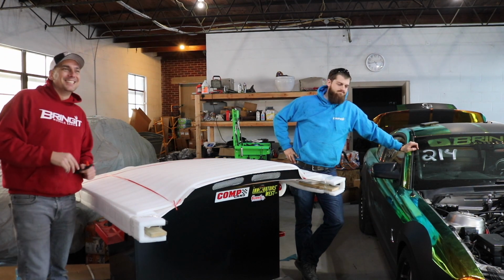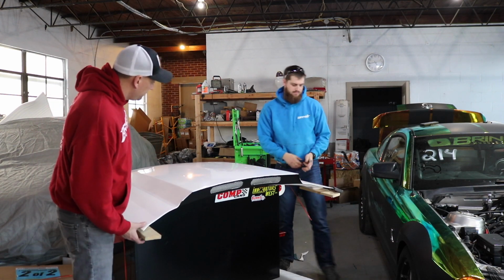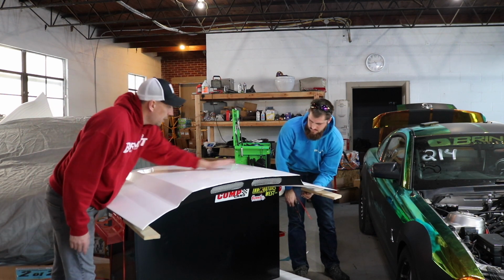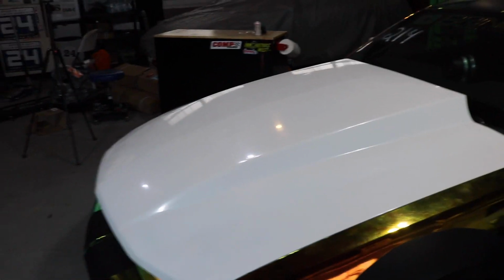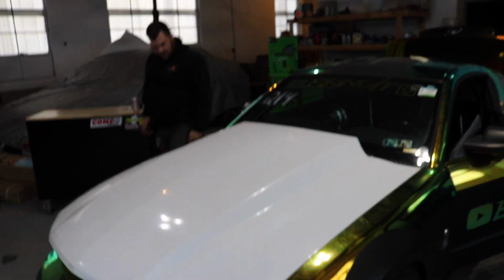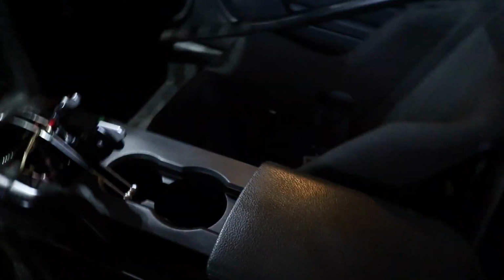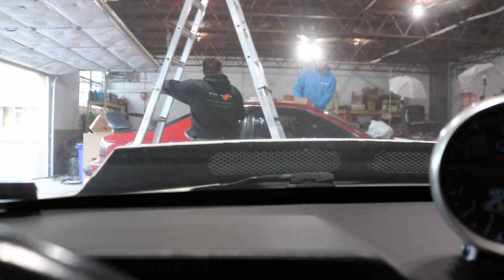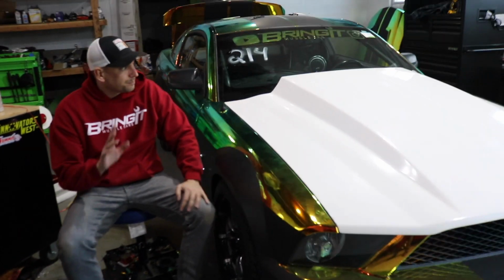NEW HOOD FOR THE SHELBY GT500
In this video we install our new hood on the Shelby GT500.  We had to do it because of the Kenne Bell 4.2 supercharger.  It definitely changes the look of the car.  The hood I bought was a Speedform 3 inch cowl hood from American Muscle.

Let us know what you thought of the video down below in the comments.

This channel is awesome. If you haven't rung that notification button yet you better do it so you don't miss any of our killer content. Thanks again for watching and remember if you have a fast car you better BRING IT.

Check me out on Instagram @bringitmusclecars
Check me out on Facebook at Bring It Muscle Cars

2008 Shelby GT500

Motor 5.4L
Supercharger—VMP Gen 3 2.65  TVS—Ported
Cams—Comp Cams – XE266BH-116-RI
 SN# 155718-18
 ADV DUR: @ .006 266
 DUR @0.05 230
 Valve Lift: 475
Rods- Manley 14321-8 Pro Series “I” Beam
Piston- Manley 594100 CE-8 with upgraded pins   -11cc Dish
 Bore Size 3.552” Rod Length 6.657” Stroke 4.165” Comp Distance 1.220”
Piston WT/GM 350
Compression 9.61
Parts from Wonder Racing
 Billet Adjustable timing Sprockets
 Chains-Billet Guides
 Primary Chains
 Primary Tensioners Ford 5.4 Billet
 Guide set with Liners
Intake- 1320JunkiePerformance DD149
Throttle Body—KB168
Heat Exchanger—VMP Triple Pass with Dual fans
Crank—Factory—but rebalanced
Headers—Kooks 1-7/8
H-pipe—Kooks off road H-pipe 3”
Exhuast—3” MBRP race Exhaust

Fuel System—JPC 2400 HP kit with rails
• Fore Innovations Triple Pump Fuel Hat
• Fore Innovatinos F2i Billet Fuel Pressure Regulator
• Fore Innovations 10 micron Stainless Steel Element Billet Aluminum Inline Fuel Filter
• (3) Walbro 465 Fuel Pumps
• (2) 30amp Relays
• All Fragola Black Fittings
• High quality Goodyear Black Woven Pushlock Lines
• 4ga Wire Harness with Relays and Inline Fuse
• All required fittings,clamps and fuel pressure guage

Transmission--- Proformance Racing Transmission
- TH400 Pro Mod Trans 1800 HP
- 2.10/143 ration
- 36 element Steel
- 1” Input Shaft with Loop hole
- Billet steel forward drum
- Custom Street/Strip pump
- Cast iron valve body
- Cast aluminum deep pan 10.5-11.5 quarts
Transbrake

Suspension
 Front
 Menscer Struts with front springs
 BMR K-member  KM018
 BMR A-Arms— Adjustable Front Lower Control A-Arms --AA019H
 BMR A-Arm Support Brace---AAS001
 BMR Chassis Brace--CB004
 BMR Radiator Support---RS002

 Rear
 Spring –Ford Performance 2013 Cobra Jet Drag Spring Kit --- M-5300-RA
 Shock—Viking Performance Crusader Series Double Adjustable Rear Shock—B326AM
 Lower Control Arms—BMR Double Adjustable with Rod Ends—TCA020
 Lower Control Arm Relocation Bracket—BMR—CAB005
 Upper Control Arm Mount— BMR – UCM002
 Upper Control Arm--- BMR—Adjustable rod-ends—UTCA038H
 PanHard Rod—BMR On-Car Adjustable-Polyurethane Bushings—PHR006
 Panhard Rod Support Brace—BMR Upper pandhard rod support ---  PHR007H
 Anti-roll Bar—BMR--- Xtreme anti-roll bar kit 35mm hollow – XSB005H

Rear end—Factory 8.8 with Ford Performance 3.73 Gears

Ice Box
 PNR Welding 7 Gallon spare tire kit with EMP External Pump

Battery
 --- Antigravity RS-30 Lithium RE-Start
 --Trunk mounted

Wheels
 Front--- RC Components Hammer 17 x 4.5
 Rear --- RC Components Single Bead Lock 15 x 10